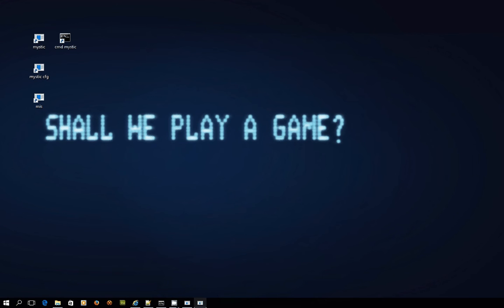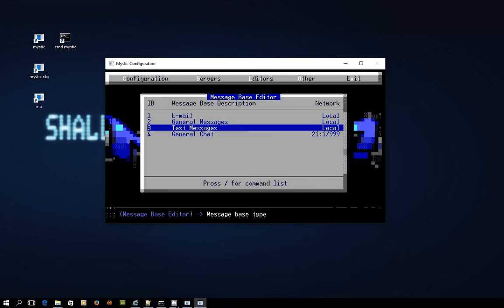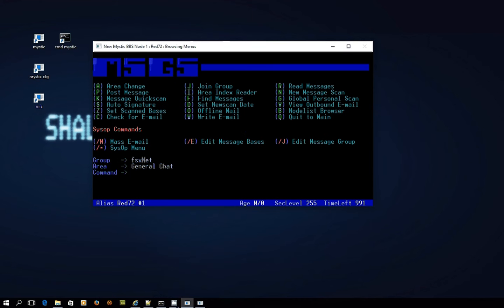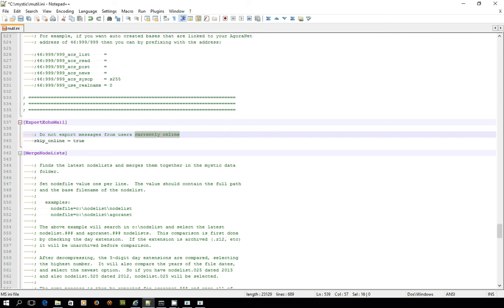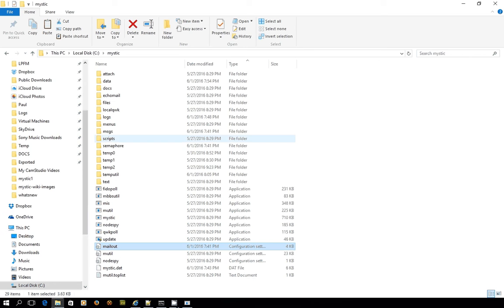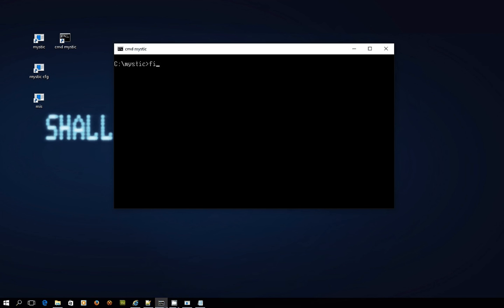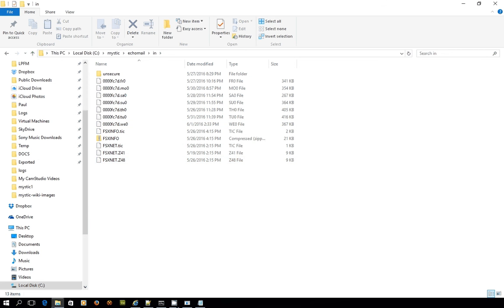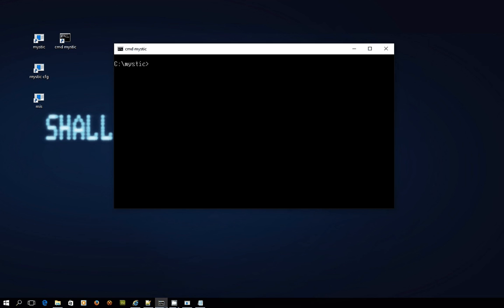Mystic BBS - Connecting to a Message Network - Part 2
This video explains:

- How to further configure message groups and assign message bases to groups in Mystic BBS

- What MUTIL (Mystic Utility) is, and how you can start to configure it using .INI configuration files to run various functions.

- How to create a .INI file called MAILOUT.INI that you can use with MUTIL to export echomail / netmail from our BBS and get it ready to send those message packets via the Internet to other BBS.

- What FIDOPOLL is and does and how to use it to send / receive message packets to other BBS (e.g. fsxNet HUB )